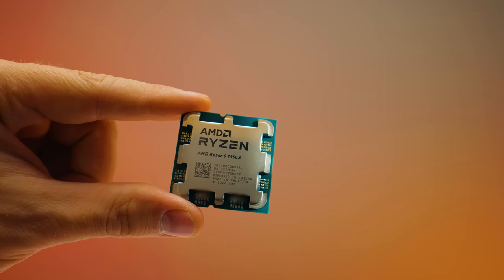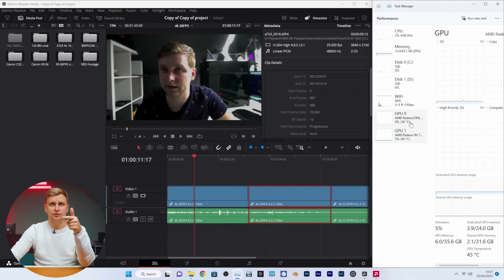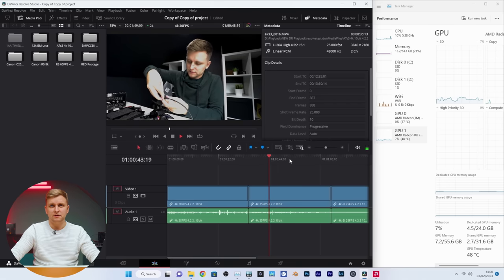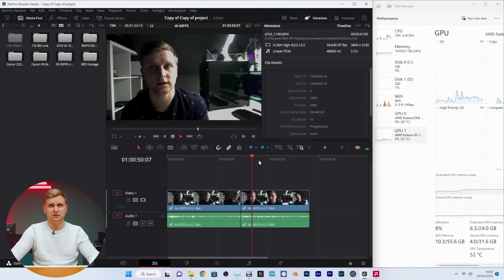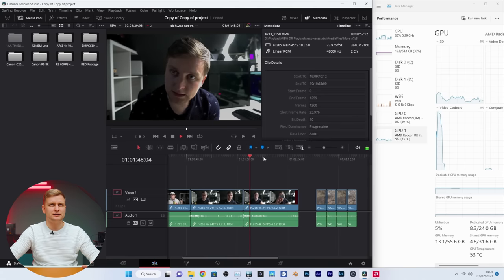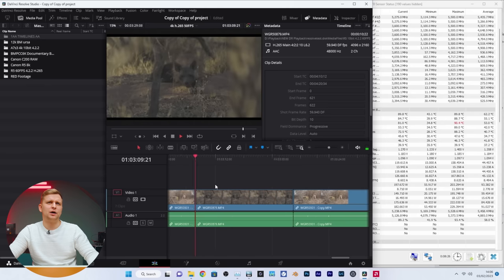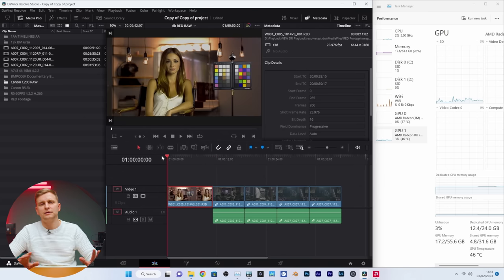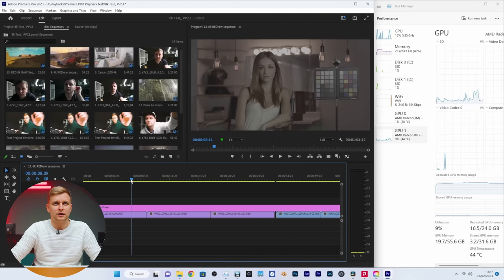😱Is Davinci REALLY better than Premiere Pro? | BEST AMD PC in Davinci Resolve Video Editing test!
Best of AMD 7950x & 7900XTX which works better: Resolve or Premiere Pro???

👇Parts Used in this PC Build: 👇
✅ COOLER FANS
✅ FRONT FANS
✅ EXHAUST FANS
✅ PSU EXTENSION Cables

OTHER:
- Favourite camera Monitor w LUT
- Music Licences:

0:00 Ultimate AMD PC
0:31 Sponsored Segment
0:52 PC is GONE...
1:31 Software specs + Settings & Configurations
2:28 4k 30FPS 10-bit 4.2.2 h.264
3:32 4k 25FPS 10-bit 4.2.2 h.264
3:56 [All intra] 4k 25FPS 10-bit 4.2.2 h.264 S-I
4:24 4k 60FPS 8-bit 4.2.0 h.264
4:51 4k 60FPS 10-bit 4.2.2 h.264
5:16 NEED HELP - How to play native framerate?
5:44 4k 50FPS 10-bit 4.2.0 h.265
6:30 4k 24FPS 10-bit 4.2.0 h.265
6:45 4k 24FPS 10-bit 4.2.2 h.265
7:24 4k 60FPS 10-bit 4.2.2 h.265 [Canon R5]
8:38 4k RED RAW
9:20 5k RED RAW
10:28 6k RED RAW
12:10 6k in Premiere vs Davinci
15:56 6k Braw
17:17 8k Canon RAW [R5]
18:10 Premiere vs Davinci [8k Canon Raw]
19:30 8k RED Raw [Resolve vs Premiere]
22:08 12k Braw [Resolve vs PP]
23:27 Hardware Analysis & temps
23:59 Export test
25:16 Why PP and DR export test doesn't work...
26:03 Export results on hardware
26:50 Conclusion: Is it better than Premiere?